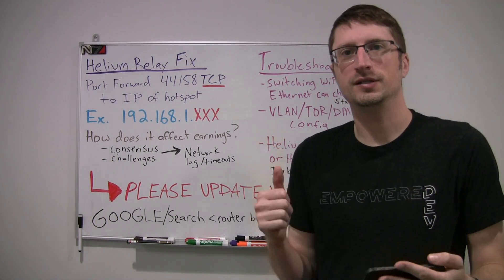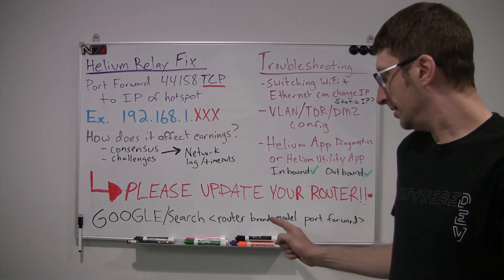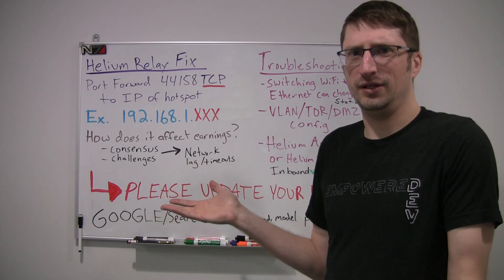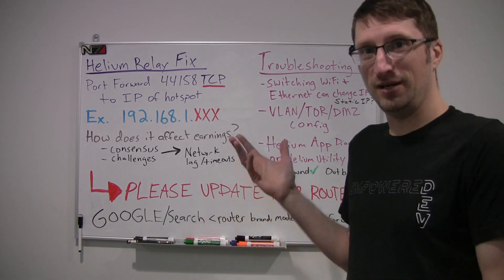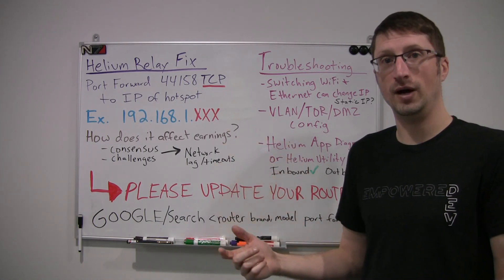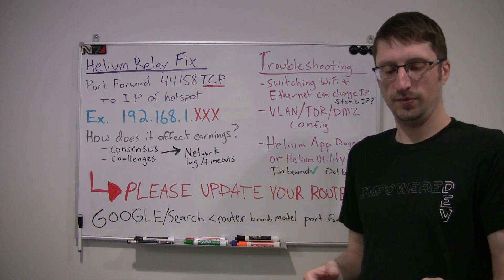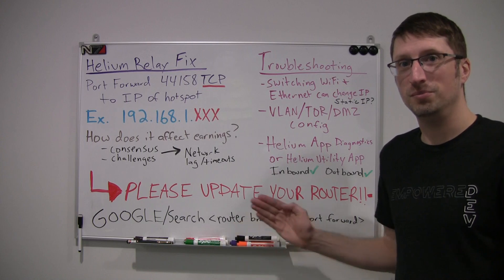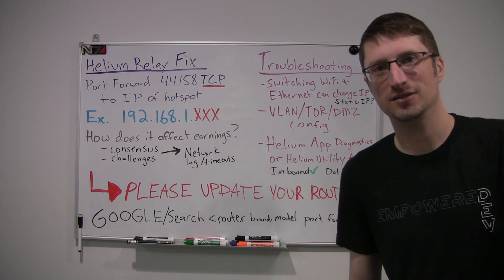How to fix relayed on the Helium Network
EDIT: With light hotspots now out, it is HIGHLY likely that you will not need to enable port forwarding at this time.

Don't need to even watch the video if you know what you're doing. Just enable port forwarding on TCP port 44158 to your hotspot and you're g2g. Double-check Inbound and Outbound are good in the Helium App or Helium Hotspot Utility App.